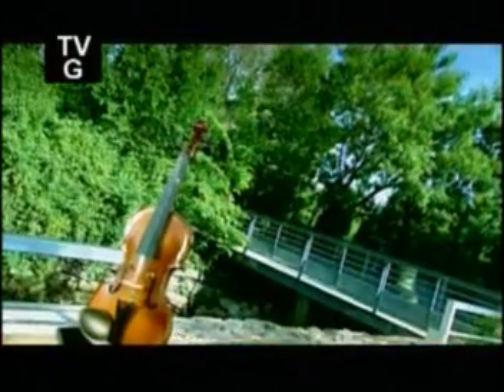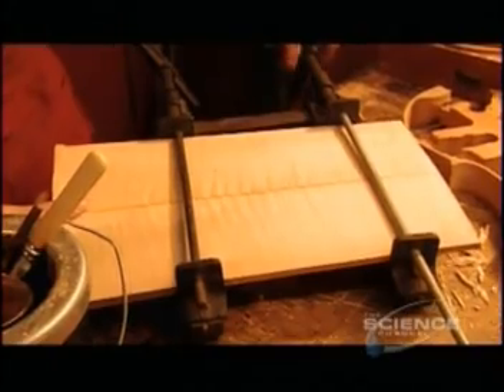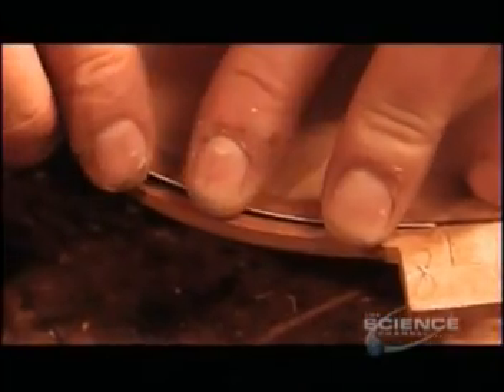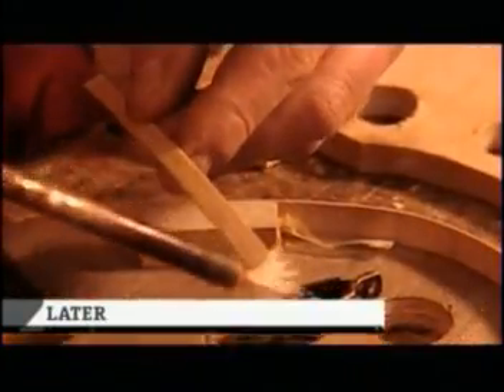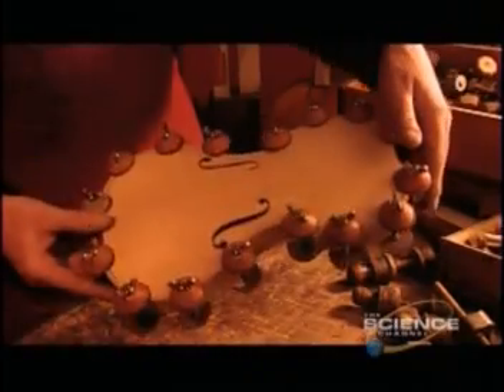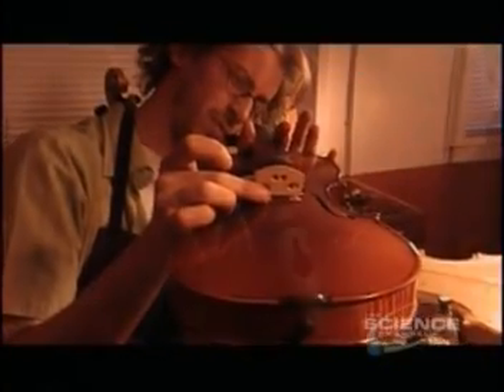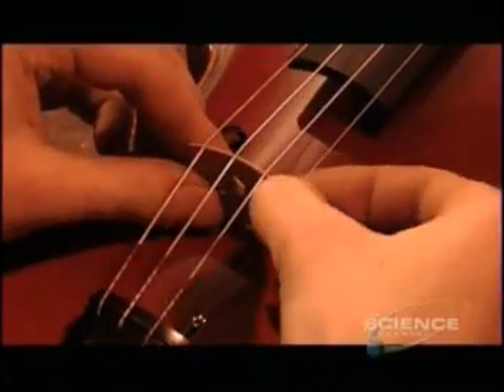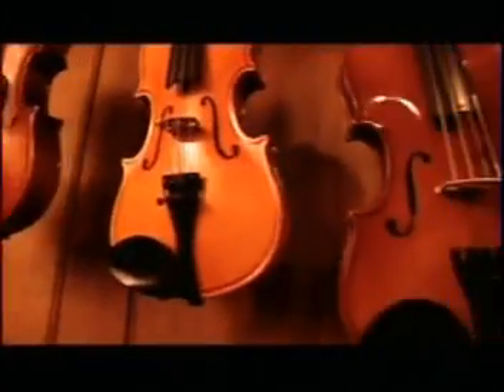How It's Made: Violins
Science ch showing violins